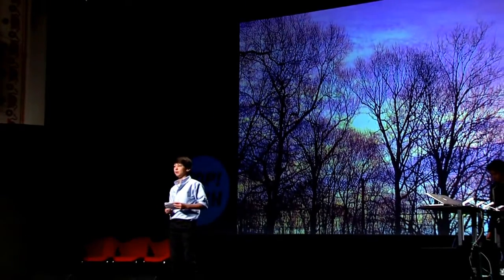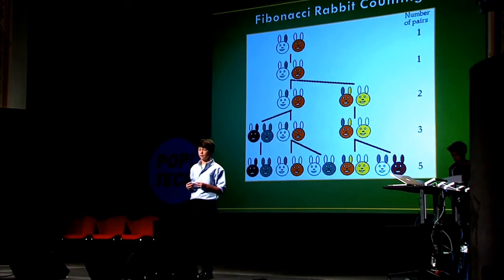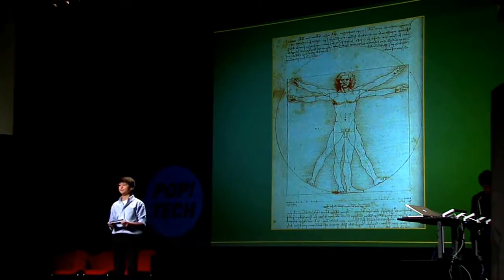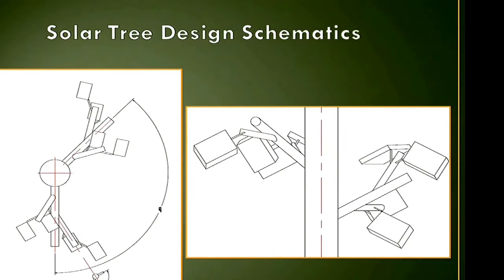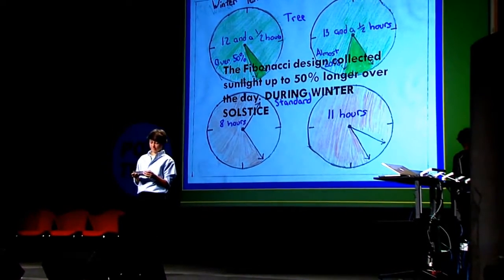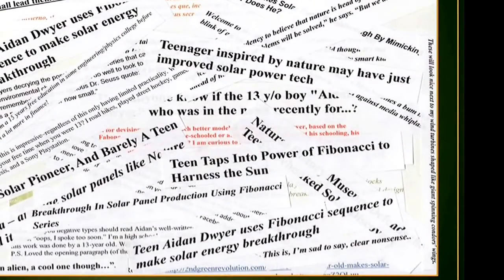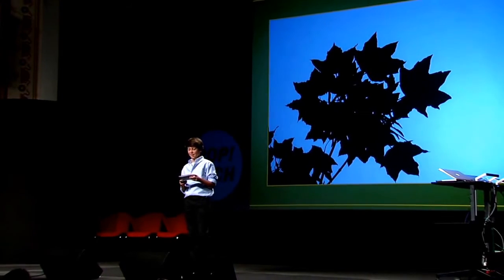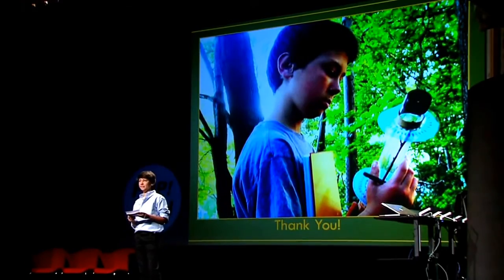Aidan Dwyer: Better solar designs/subtitulos en español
Aidan Dwyer: Better solar designs/ mejorando los diseños para la recolección de energía solar

13-year old Aidan Dwyer designed a more efficient model for solar power by studying Fibonacci sequences. Today, his divides his time between junior high and collaborations with research organizations like the University of Madison's Resilience Research Center.

Aidan Dwyer, ha diseñado un modelo para captar energía solar utilizando la secuencia Fibonacci.

Links

Mugentime